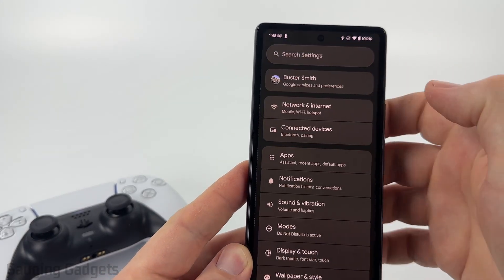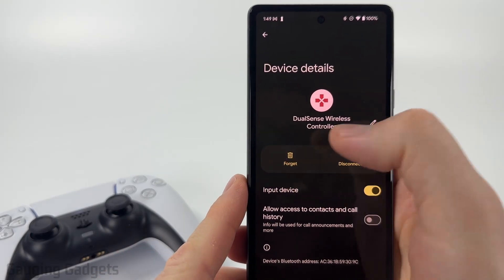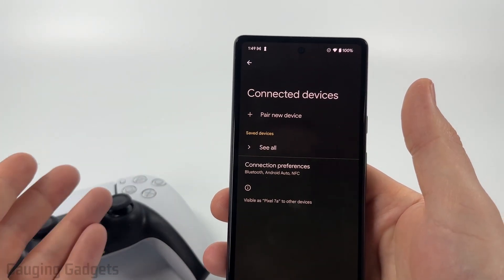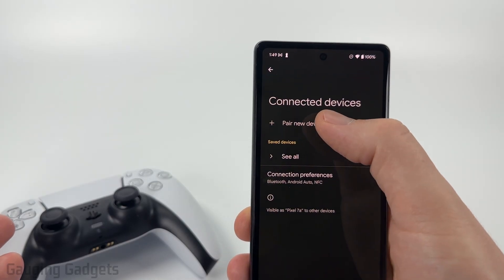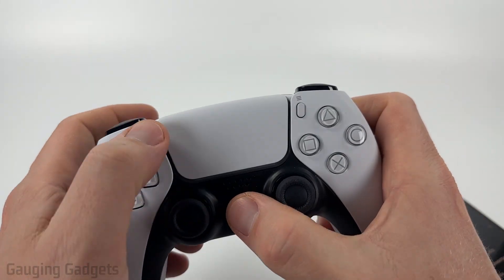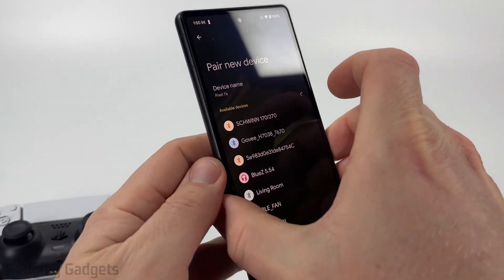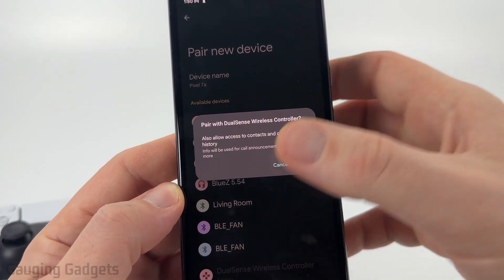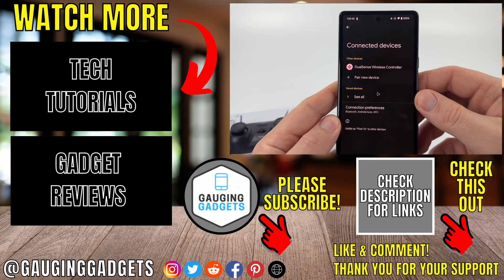How to Unforget a Bluetooth Device on Android - Reconnect Android Bluetooth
How to unforget a bluetooth device on Android or Samsung? In this tutorial, I show you how to reconnect to a bluetooth device even if you forgot it. It's easy to unforget bluetooth devices like headphones, cars, transmitters, or other bt devices by reconnecting to them. To unforget a bluetooth device we simply need to put it in pairing mode and open the bluetooth settings on our Android.